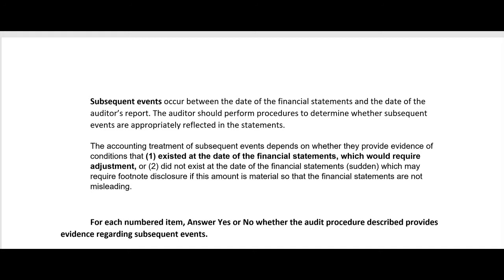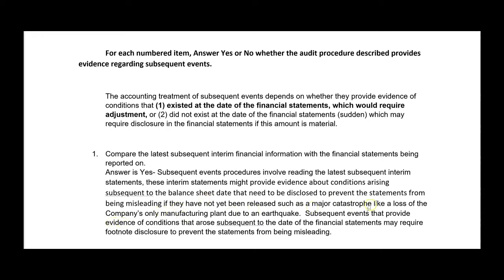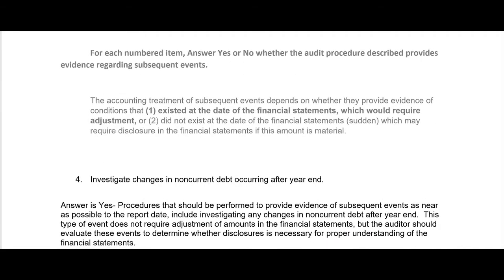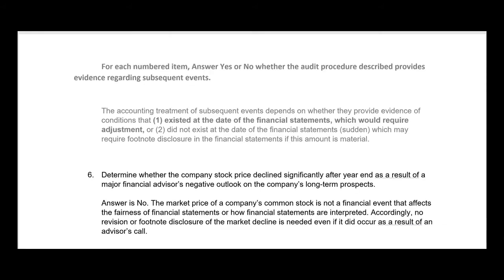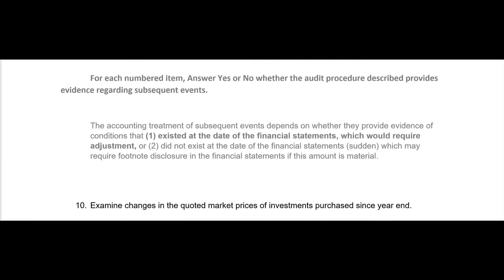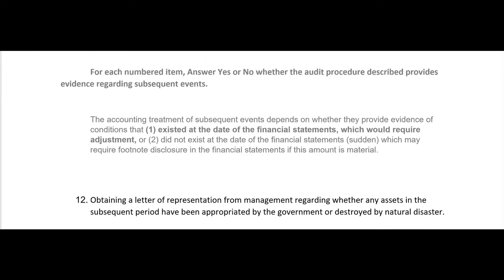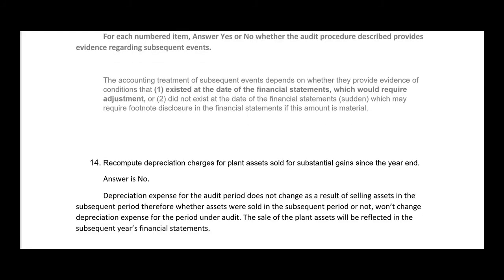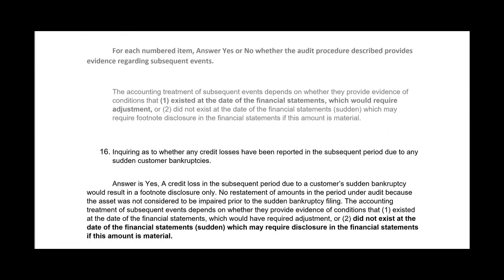AICPA Audit Exam-Subsequent Events. By Darius Clark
Are you taking the CPA Audit Exam? NASBA and the AICPA will test a CPA Candidate on the "must know" topic known as subsequent events. The accounting treatment of subsequent events depends on whether they provide evidence of conditions that (1) existed at the date of the financial statements, which would require adjustment, or (2) did not exist at the date of the financial statements (sudden) which may require footnote disclosure in the financial statements if this amount is material. be sure to know the difference between a typical audit report for an issuer under PCAOB and an audit report for a non-issuer under SAS. Know when emphasis of matter paragraphs and other matters paragraphs are needed. Know which section of the report contains the opinion.